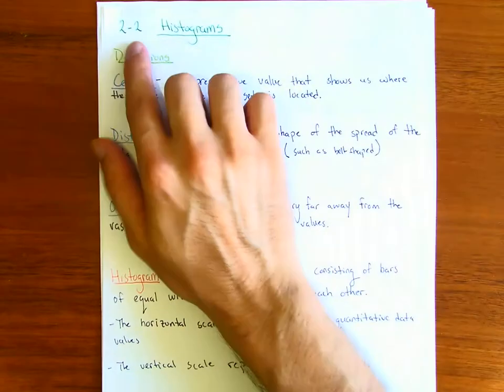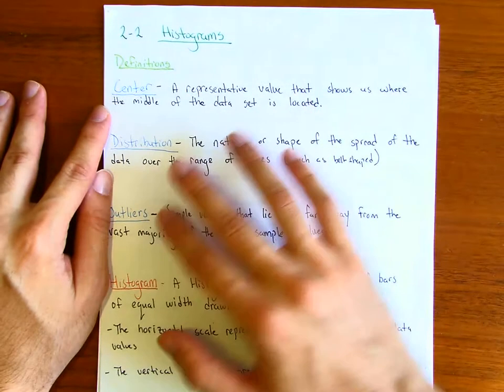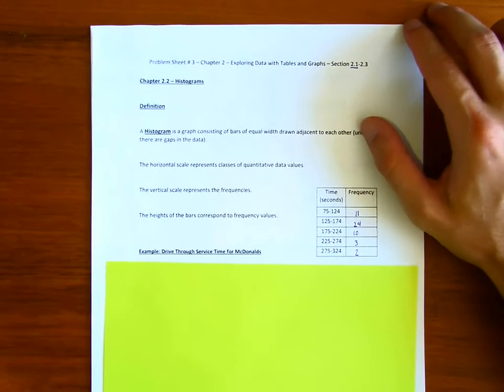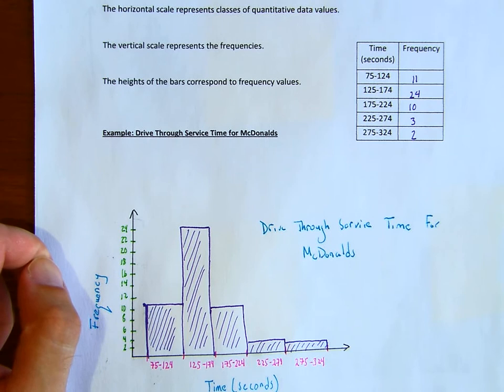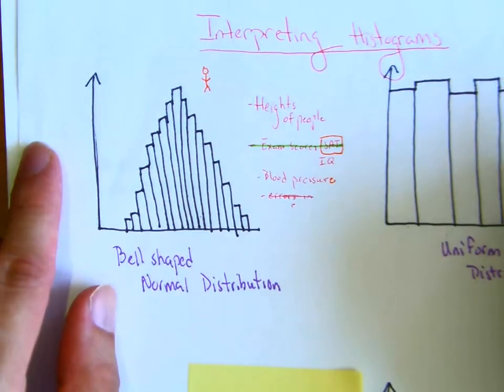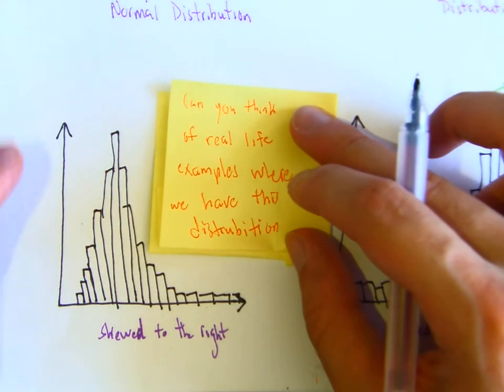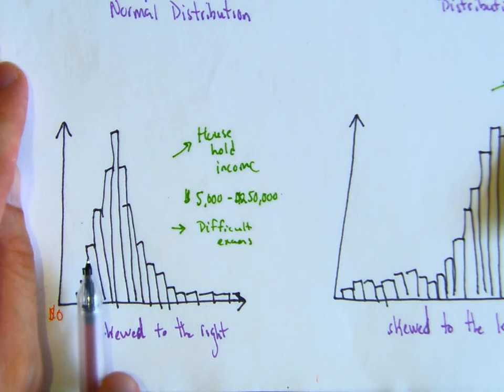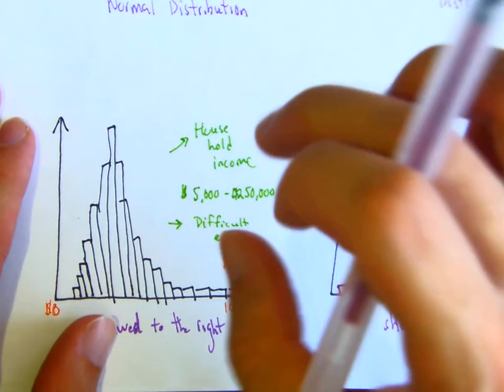Statistics Chapter 2.2-2.3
Histograms and Distribution